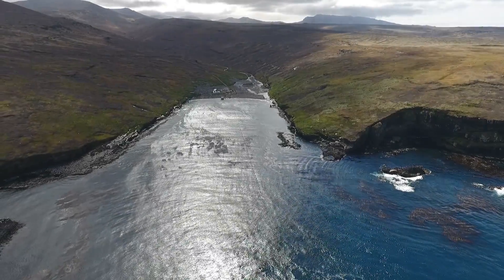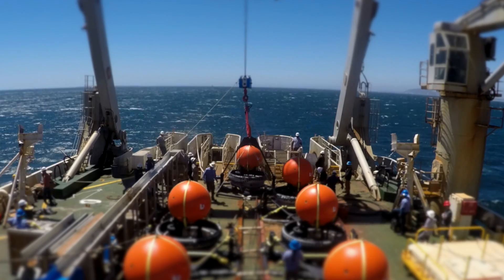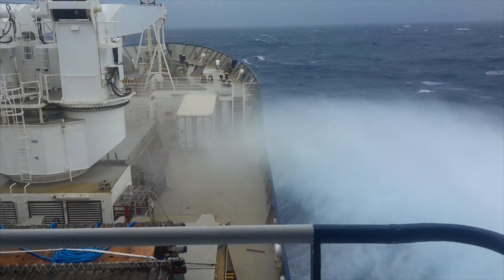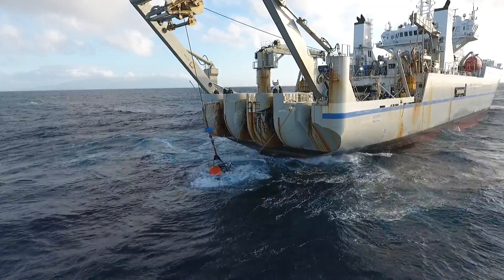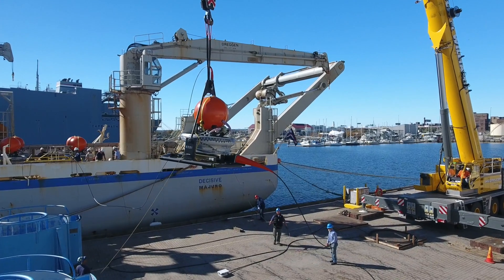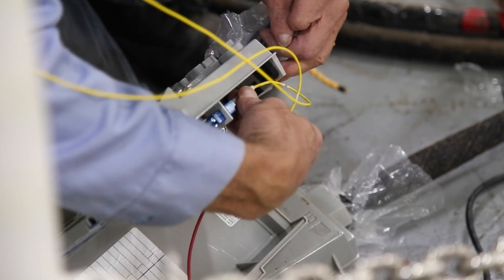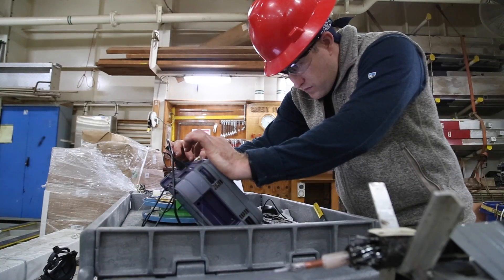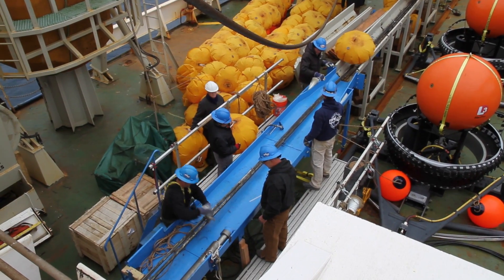HA04 Monitoring the World's Oceans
Hydroacoustic Station HA04, Crozet Islands, France was certified on 19 June 2017.